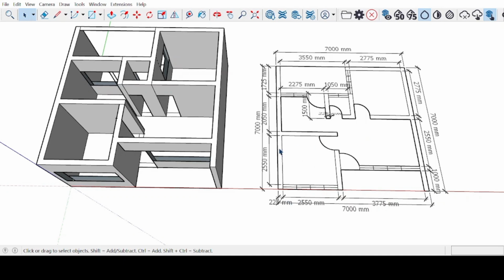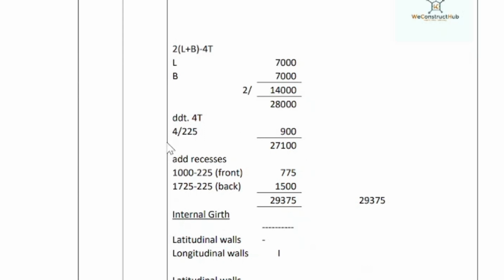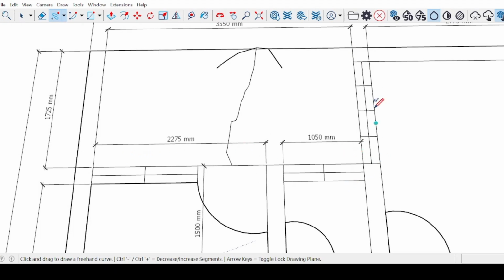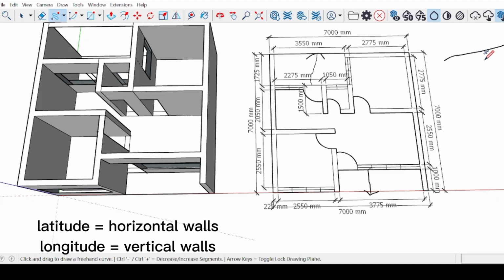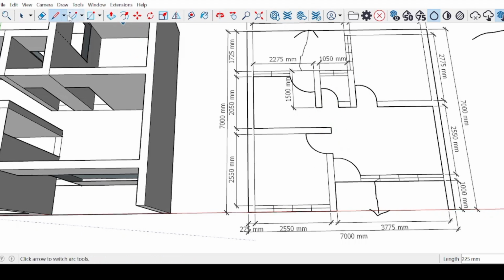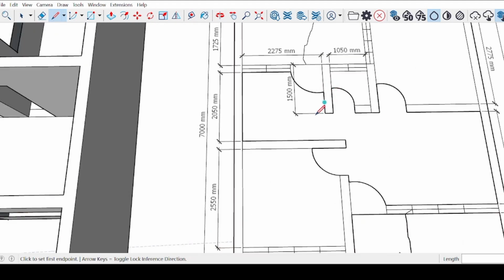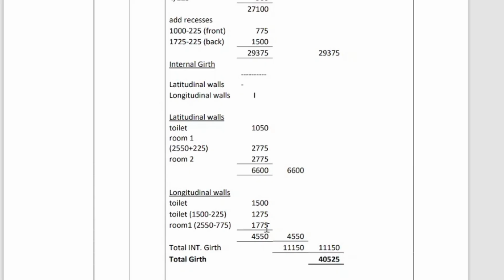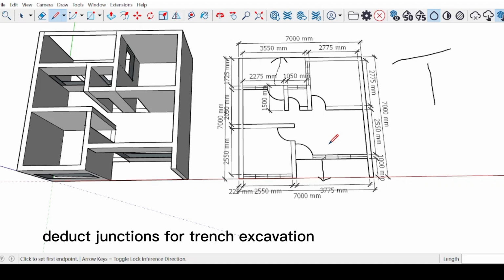How to Calculate Building Girth: Simplified Steps for Construction Success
Want to enhance your construction skills? In this video, we break down building girth calculation into simple, easy-to-follow steps. Whether you're a seasoned contractor or a beginner, understanding girth is crucial for accurate measurements and efficient project planning. Watch till the end for expert tips and practical examples that will make your calculations faster and more precise.